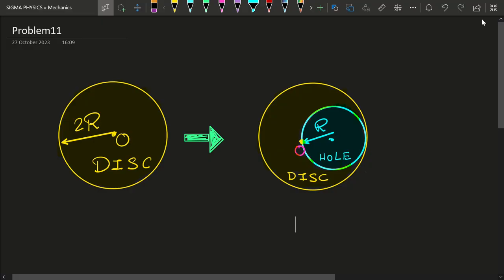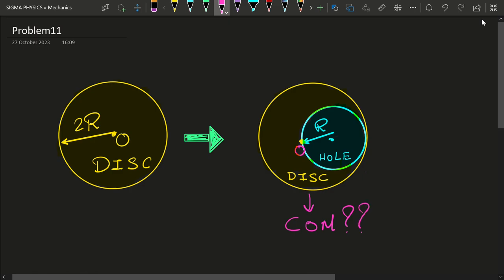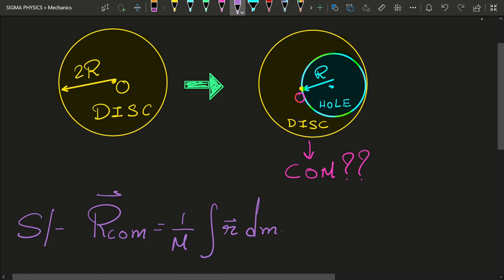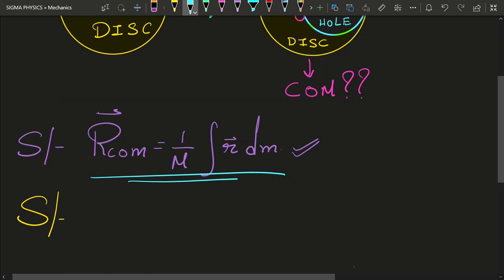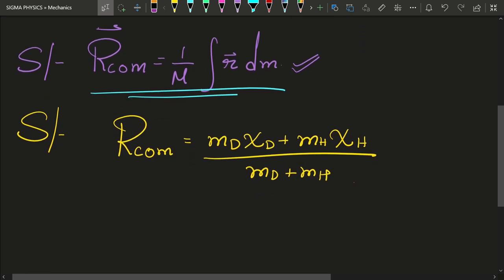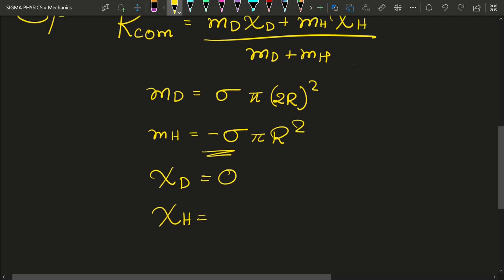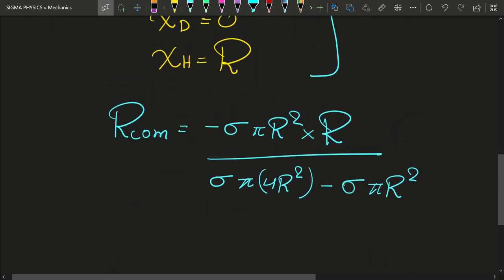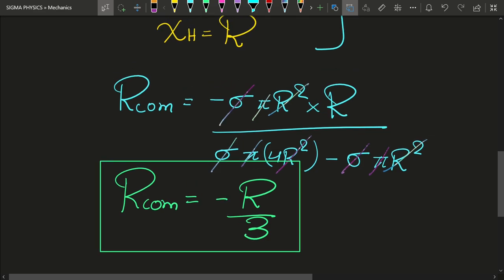Master The Negative Mass Method 🤩✨| Center of Mass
Learn to find the center of mass of bodies with cavities in them using this mind blowing trick of negative mass method

The center of mass (COM), sometimes referred to as the center of gravity (COG), is a fundamental concept in physics and engineering. It represents a single point within an object or system where the entire mass of that object or system can be considered to be concentrated. In other words, it's the point around which the object would perfectly balance if suspended.

Here are some key points about the center of mass:

1. **Definition:** The center of mass is a point in space that represents the weighted average of the positions of all the individual particles or components that make up an object or system. Mathematically, for a system of N particles with masses m₁, m₂, ..., mN, and positions (x₁, y₁, z₁), (x₂, y₂, z₂), ..., (xN, yN, zN), the center of mass (X, Y, Z) is calculated as:

   X = (m₁x₁ + m₂x₂ + ... + mNxN) / (m₁ + m₂ + ... + mN)
   Y = (m₁y₁ + m₂y₂ + ... + mNyN) / (m₁ + m₂ + ... + mN)
   Z = (m₁z₁ + m₂z₂ + ... + mNzN) / (m₁ + m₂ + ... + mN)

2. **Balance Point:** If you were to suspend an object from its center of mass, it would remain perfectly balanced, regardless of the object's shape or orientation.

3. **Uniform Gravitational Field:** In a uniform gravitational field (such as near the surface of the Earth), the center of mass is also the point where the gravitational force on the entire object can be considered to act. This simplifies the analysis of gravitational forces.

4. **Motion:** The motion of an object or system can be described as if all the external forces acting on it are applied at the center of mass. This is known as the principle of translational motion.

5. **Stability:** The stability of an object or system is influenced by the location of its center of mass. For an object to be stable, its center of mass must be above its base of support. This principle is crucial in engineering and design, especially in structures and vehicles.

6. **Changing Shape:** The center of mass of an object doesn't change as the object's shape changes. It only changes when the distribution of mass within the object changes.

Understanding the center of mass is important in physics, engineering, and various other fields. It helps analyze the behavior of objects in different contexts, predict how they will respond to forces, and determine their stability and equilibrium conditions.

Mass density, often simply referred to as "density," is a fundamental physical property that quantifies how much mass is contained in a given volume of a substance. It is commonly denoted by the Greek letter ρ (rho) and is expressed in units like kilograms per cubic meter (kg/m³) or grams per cubic centimeter (g/cm³) in the International System of Units (SI).

Mathematically, mass density is defined as:

\[ \rho = \frac{m}{V} \]

Where:
- ρ (rho) is the mass density.
- m is the mass of the substance.
- V is the volume occupied by the substance.

Key points about mass density:

1. **Units:** Mass density is typically expressed in units of mass per unit volume. In SI units, it's measured in kilograms per cubic meter (kg/m³). In other contexts, it might be expressed in grams per cubic centimeter (g/cm³), where 1 g/cm³ is equivalent to 1000 kg/m³.

2. **Variation:** The mass density of a substance can vary depending on factors like temperature and pressure. For example, gases have lower densities compared to solids or liquids under normal conditions. Changes in temperature or pressure can alter the density of a substance.

3. **Relation to Specific Gravity:** Specific gravity is a dimensionless ratio that compares the density of a substance to the density of water. It is often used to compare the densities of different materials. The specific gravity of water is 1, so a substance with a specific gravity greater than 1 is denser than water, while a substance with a specific gravity less than 1 is less dense.

4. **Applications:** Mass density is used in various scientific and engineering fields. It's crucial for understanding the behavior of materials, whether it's in the context of buoyancy (e.g., whether an object floats or sinks in a fluid), materials science, or engineering design.